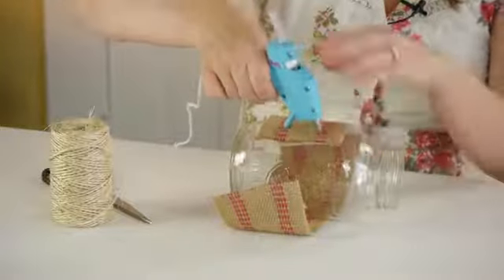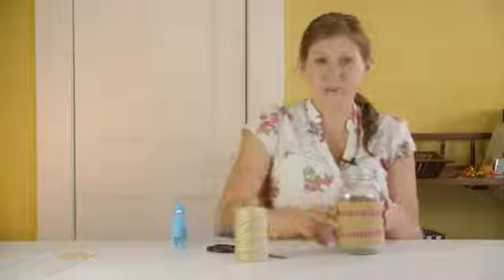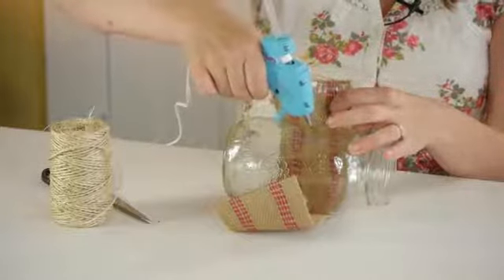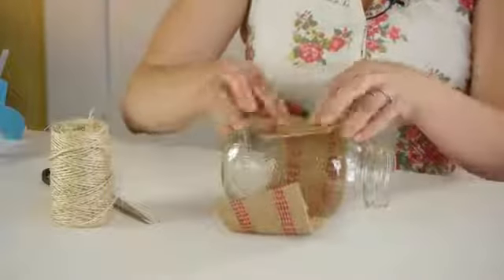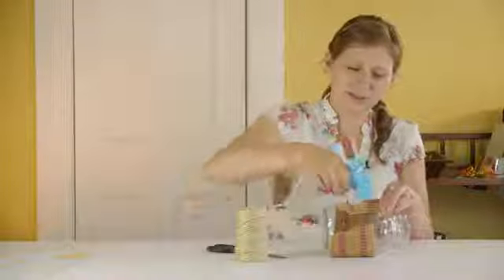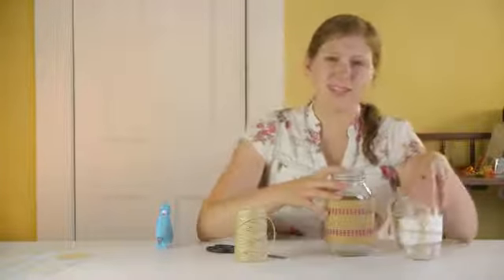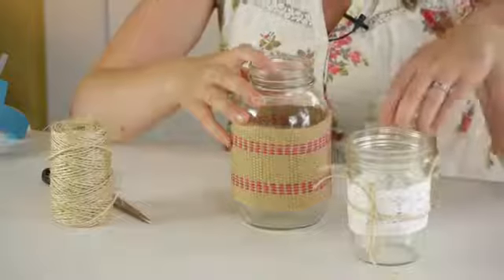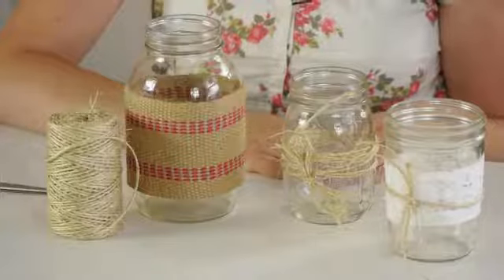How to Decorate a Mason Jar for a Barbecue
How to Decorate a Mason Jar for a Barbecue. Part of the series: Knitting & Jar Crafts. Decorating a mason jar for a barbecue will require a glue gun and some other items that you may have laying around the house. Decorate a mason jar for a barbecue with help from a longtime craft expert in this free video clip.